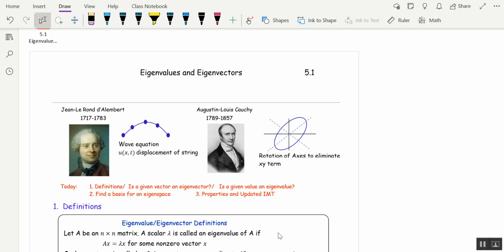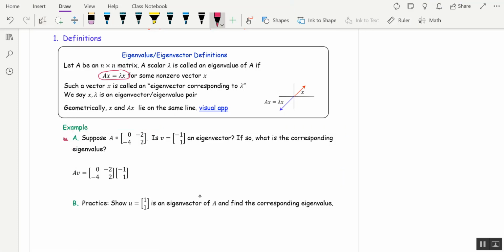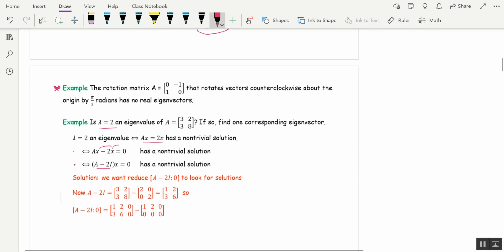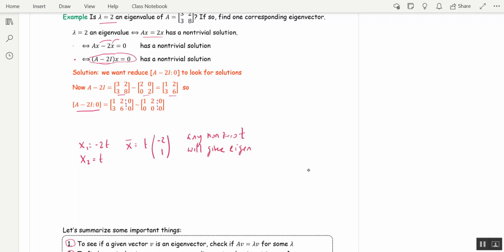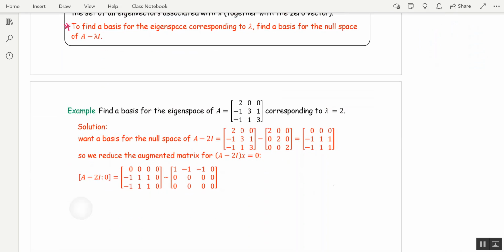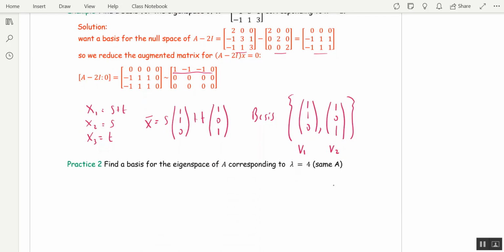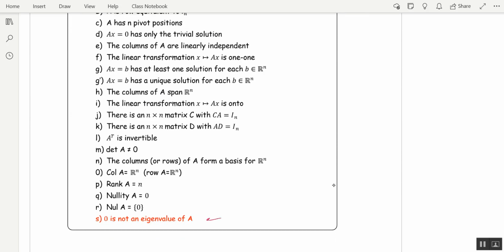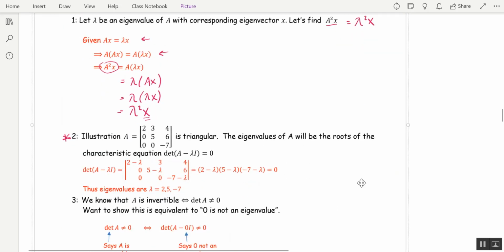Math 3A Section 5.1